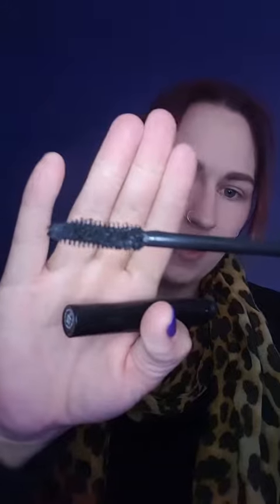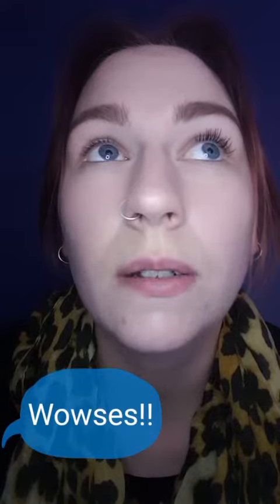🎉All about the eyes - Epic mascara